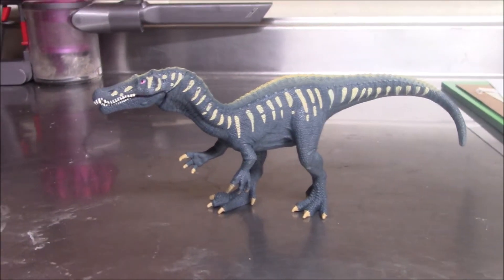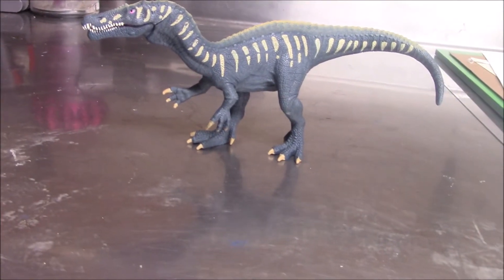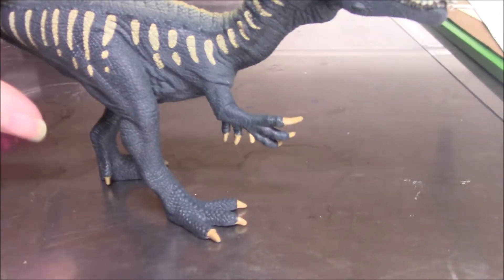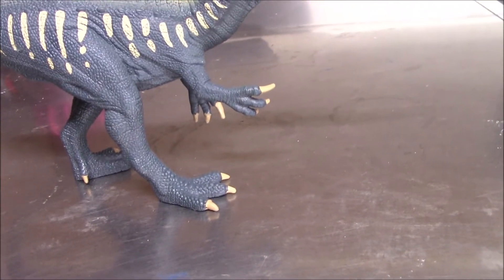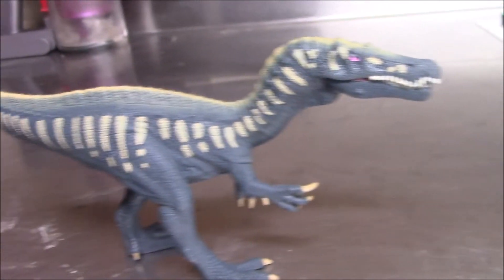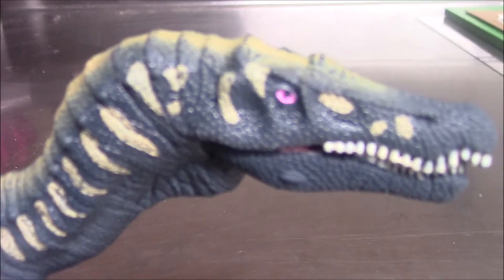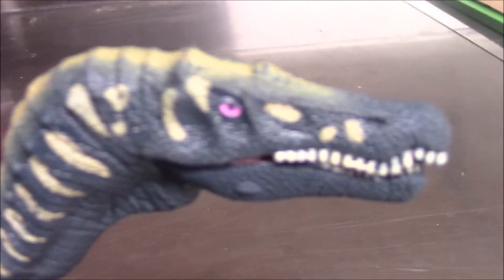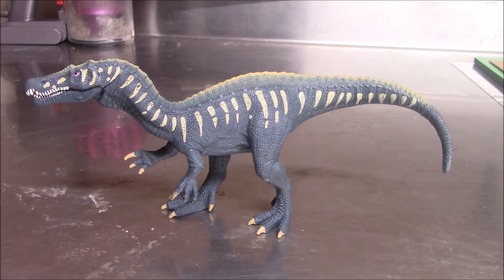Review #158-Schleich Baryonyx (2020)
It may be a ripoff of somebody's art, but it's still a pretty good figure